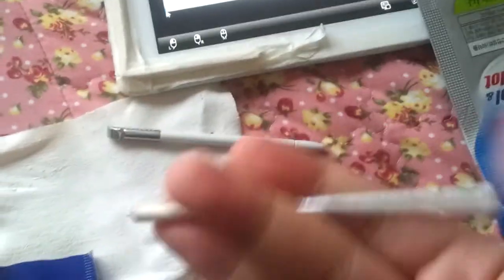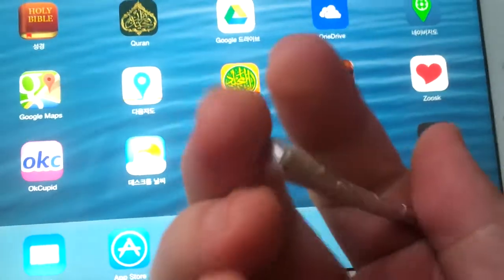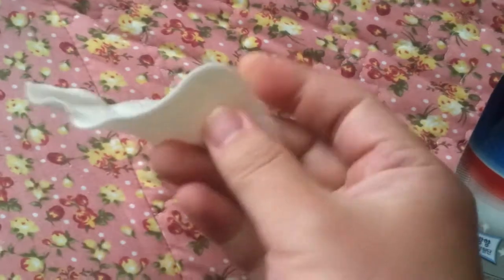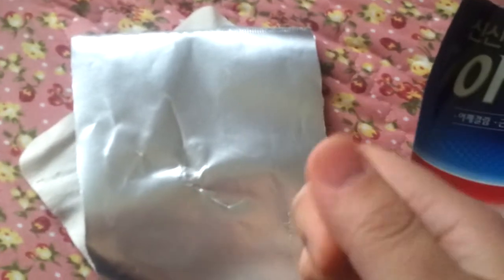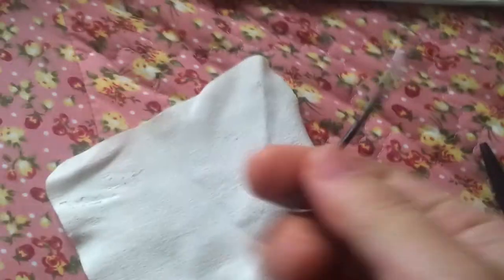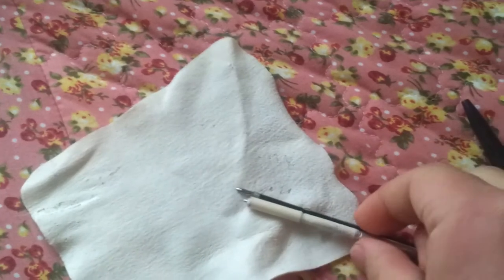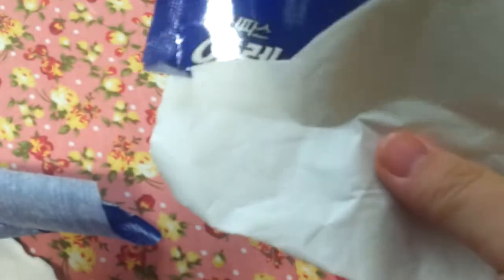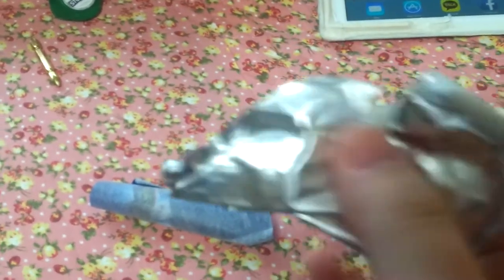Diy. Stylus ballpen from waste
This tutorial explain how to apply concept of condensor to stylus. By using piankiller patch . We can get high sensitive and good enogh to use stylus .

Key point. Chocolate paper = metal+plastic =con